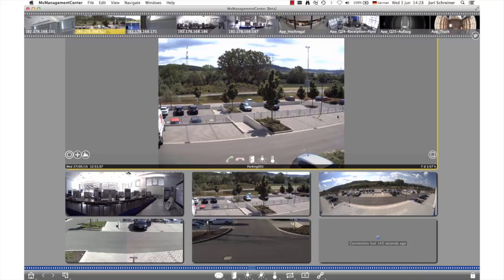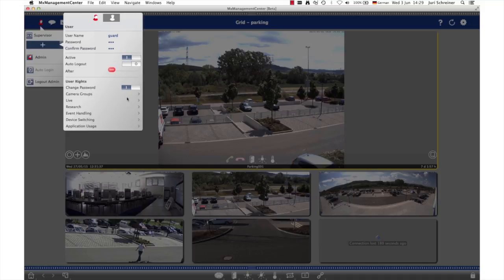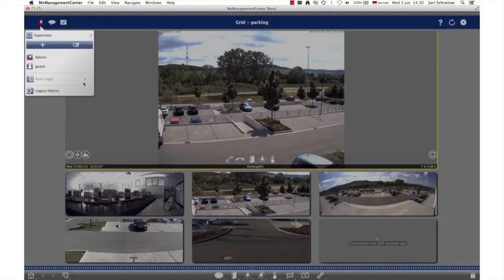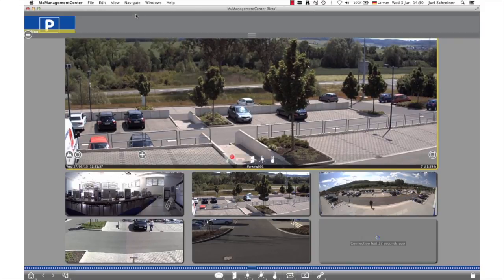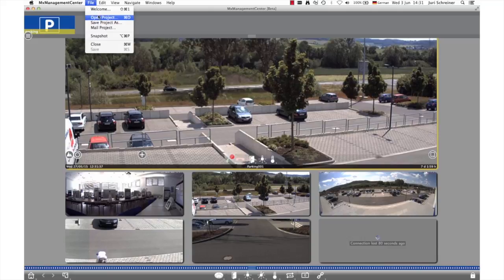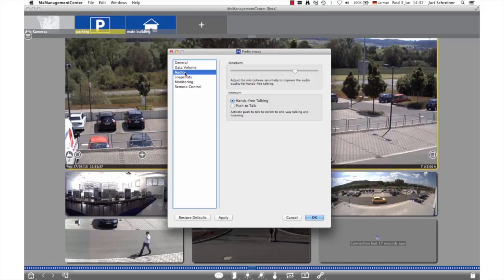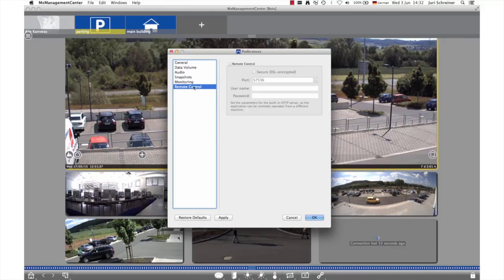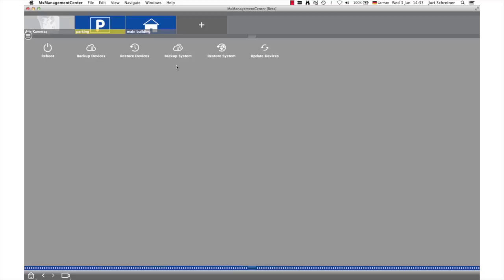MxMC - Project Example & Migration - Setup user, project management and storage